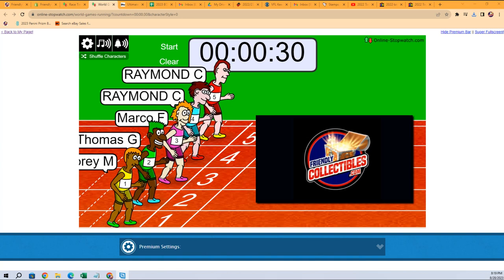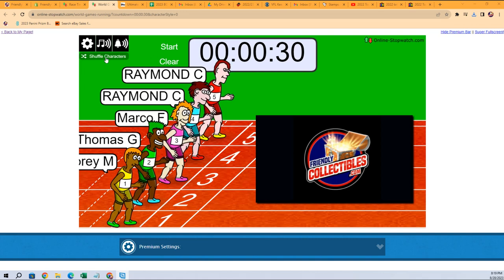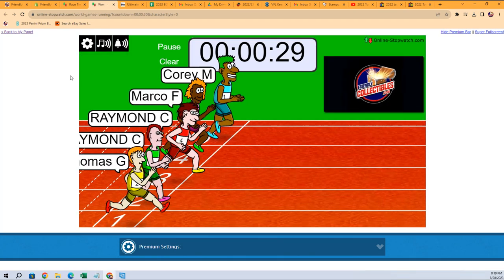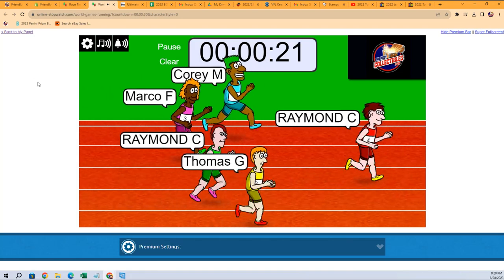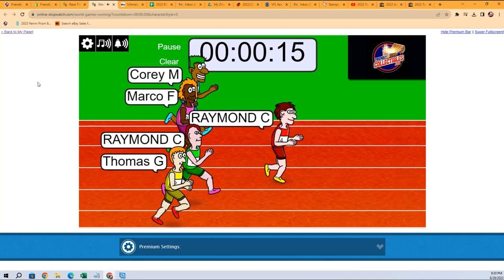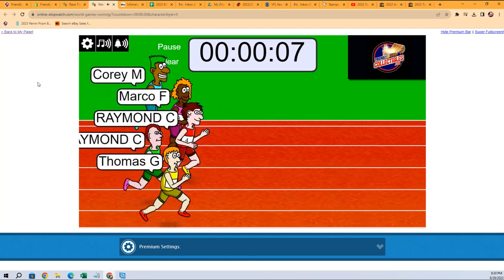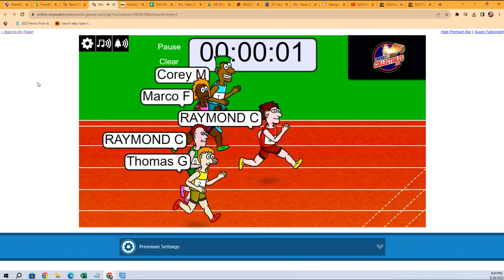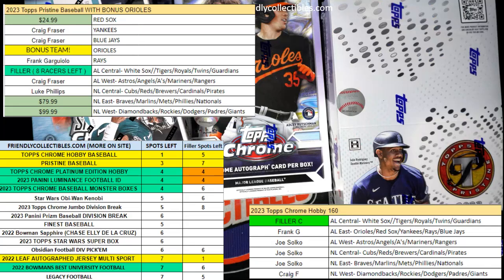Filler A for Leaf Multi Sport Jersey